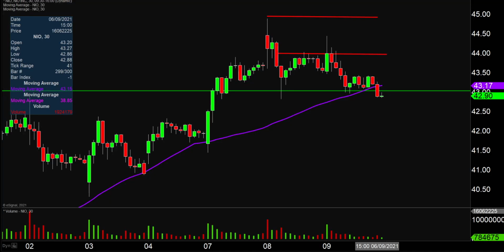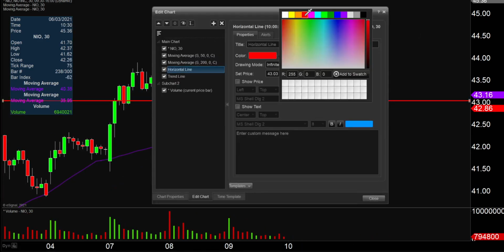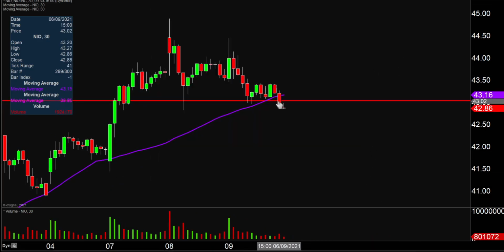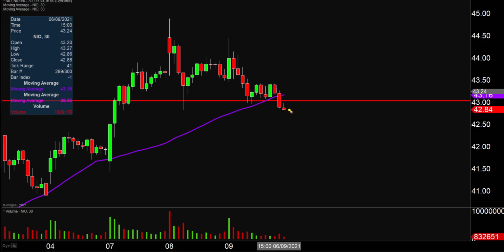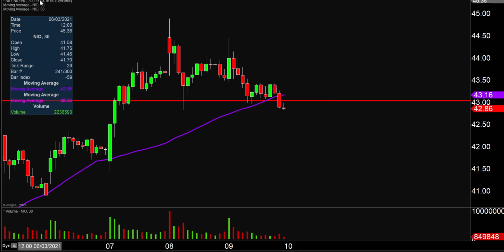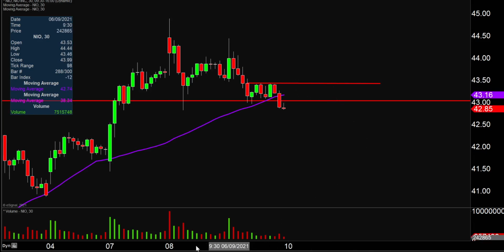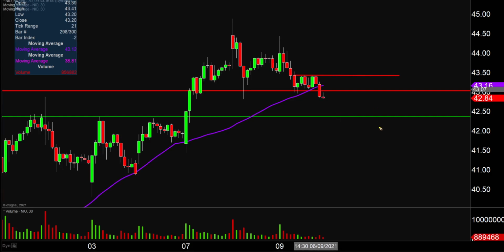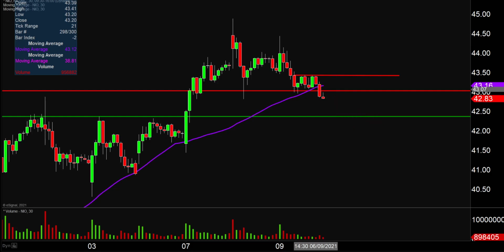NIO Inc. - NIO Stock Chart Technical Analysis for 06-09-2021